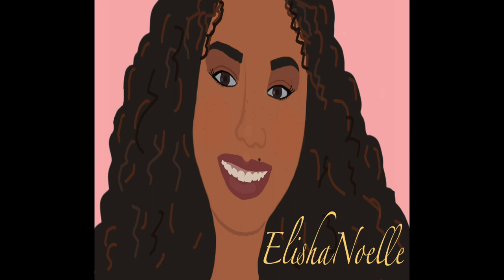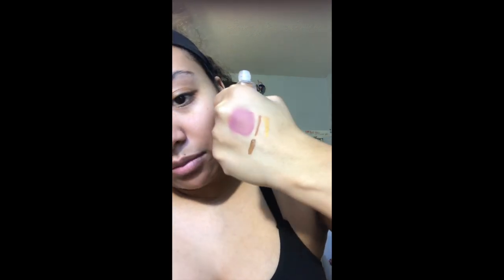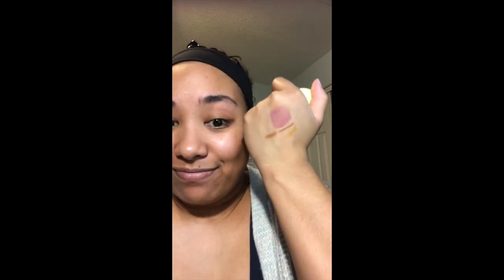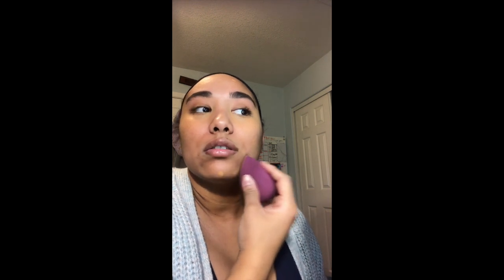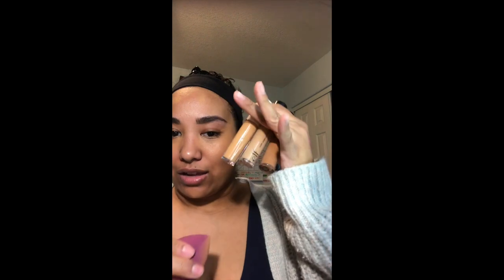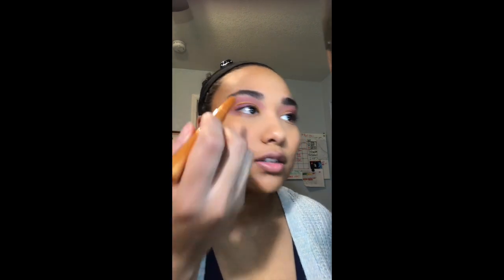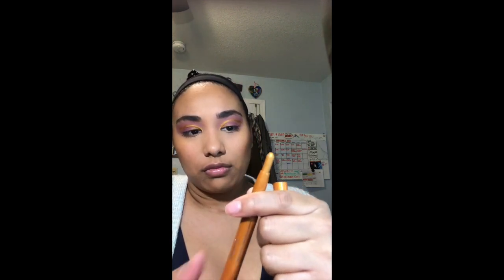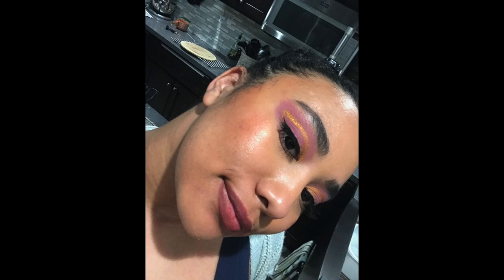About_Face Beauty - first impressions + review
Hello! Welcome to my first ever video upload where I do a short unboxing, product swatch and real-time application of About_Face Beauty lip paint, eye paint, cream eyeshadow stick and lip liner.